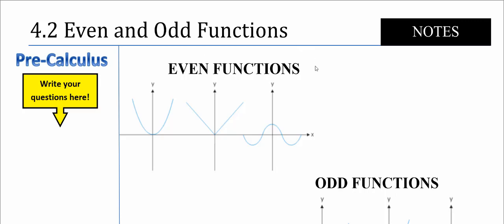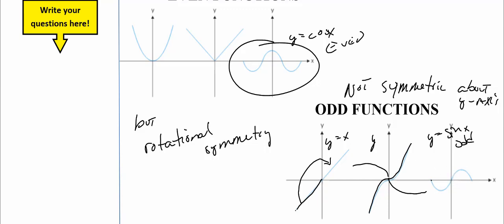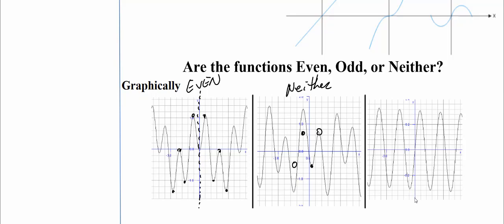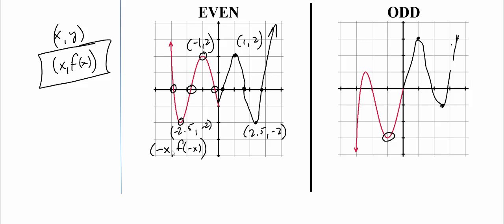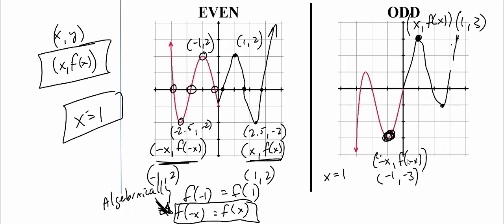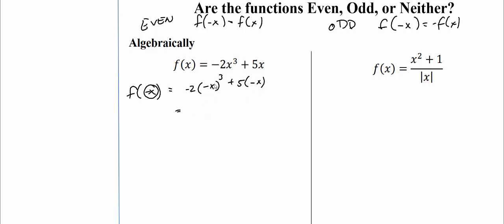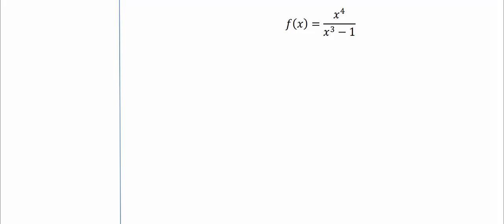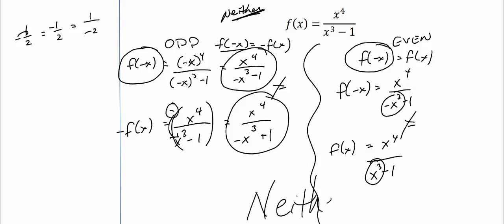4 2 Full Lesson